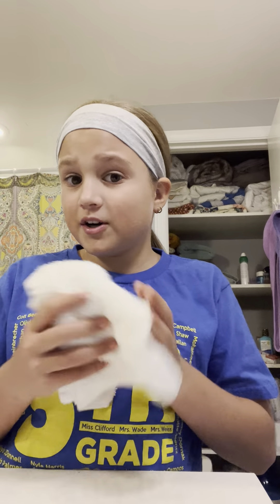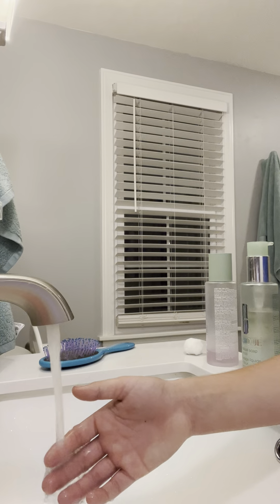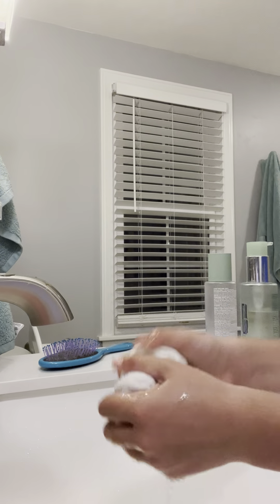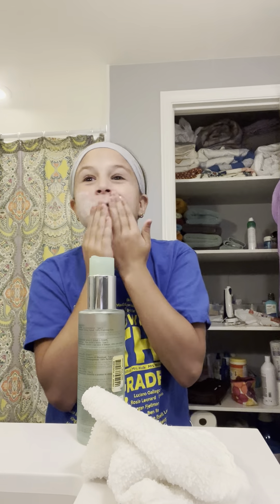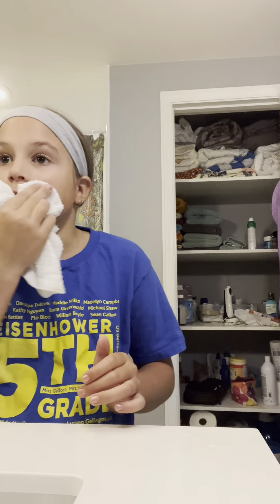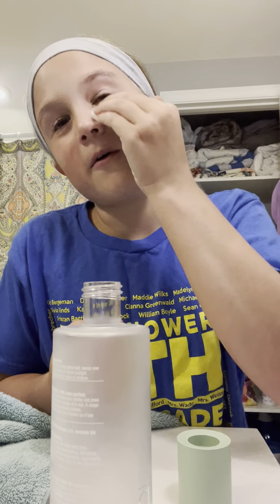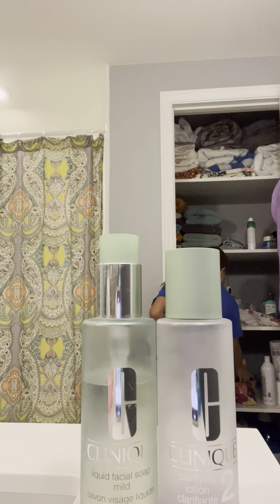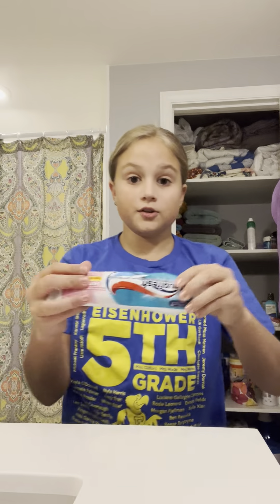Part 1 of my night routine